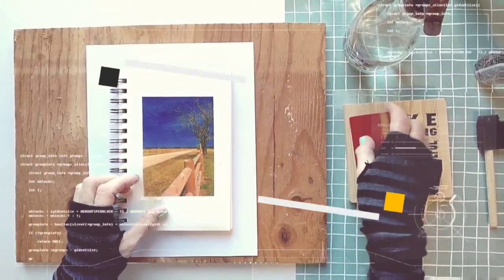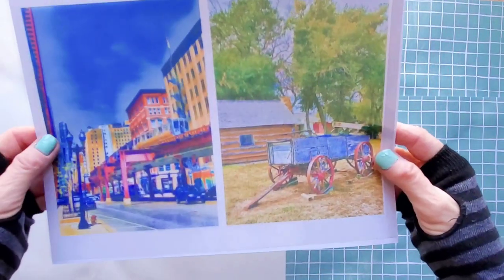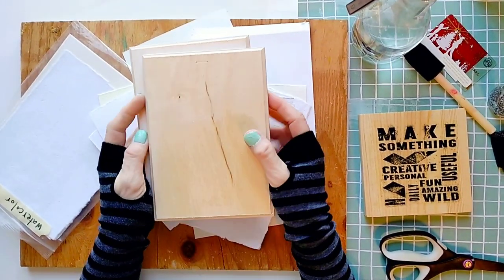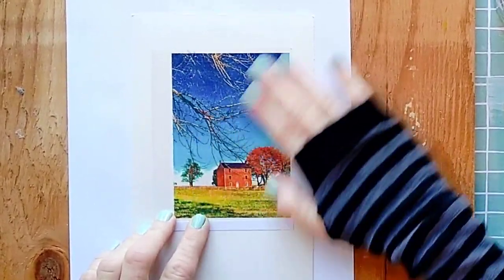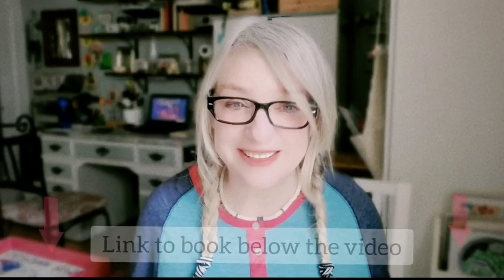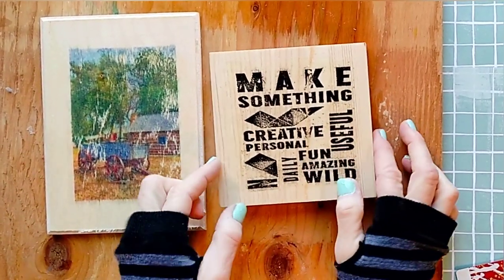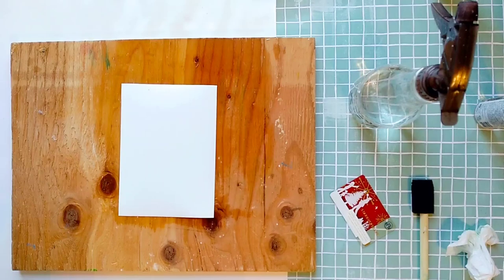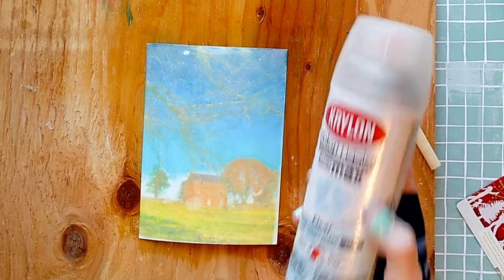Can you transfer your PHOTOS without a medium?? Amazing INKJET transfer technique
Let's make amazing photo print transfers using our home ink jet printer and without any medium.

🌼 Digital tutorials by Nitsa Malik

* Office Depot Copy Print Paper
* Grafix KCI811-6 Ink Jet Film
* Apollo Quick-Dry Universal Inkjet Transparency Film (Recommended)

* Clear acrylic spray
* Clear Workable Fixative spray

00:00 - Intro to inkjet transparencies
0:36 - inkjet transfer idea
0:59 - how to print the inkjet photo
01:59- surfaces you can use
02:28 - transfer with water
03:42 - water transfer on wood
05:19 - inkjet transfer using copy paper
07:27 - Nitsa Bloopers
07:46 - Goodbye! and see you in the next video 🧡